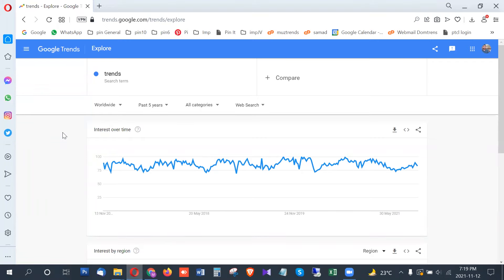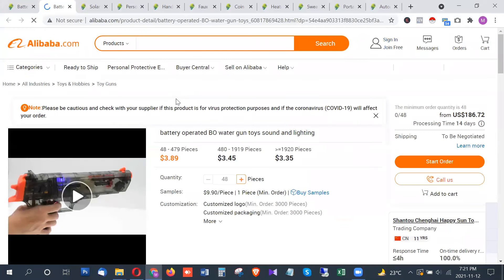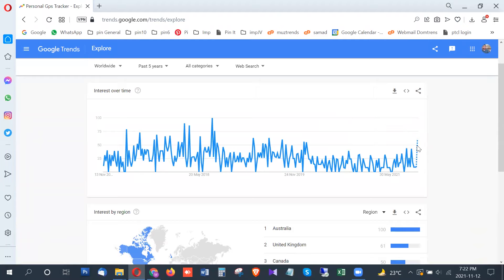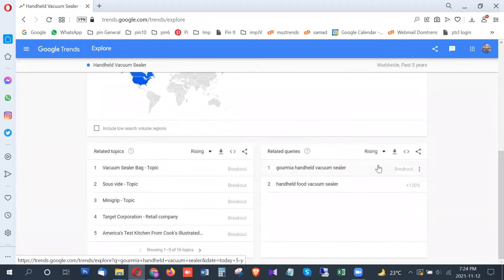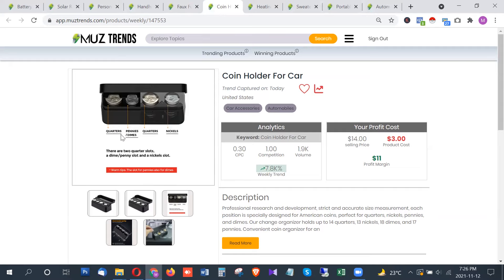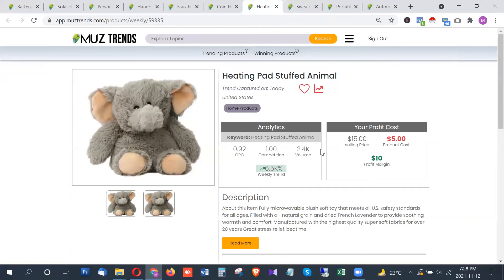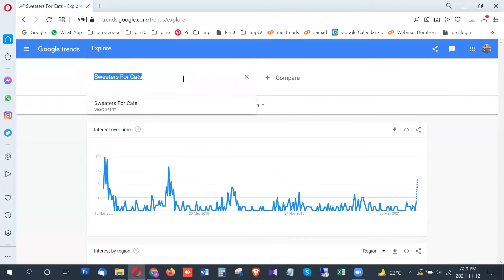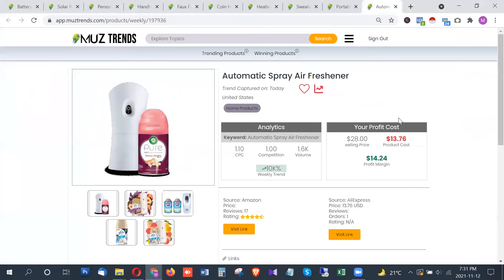Top 10 Trending Winning Products for Dropshipping and Ecom in Nov 2021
Sell these highest trending products right now for Dropshipping and thank me later.